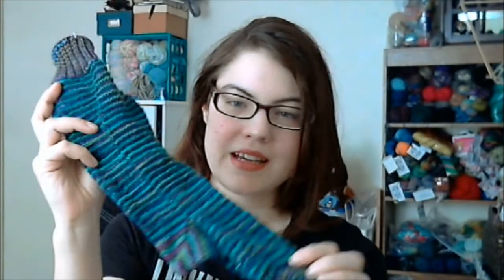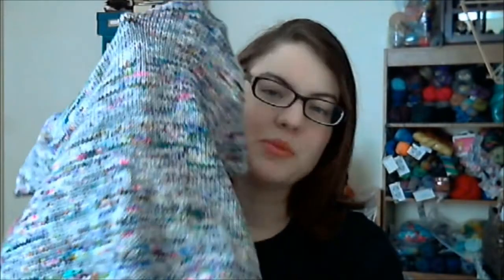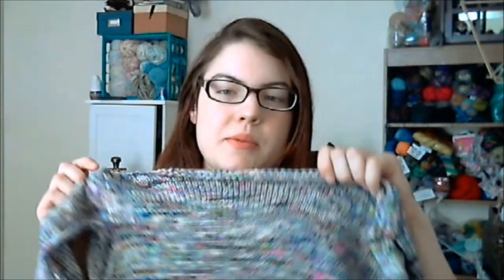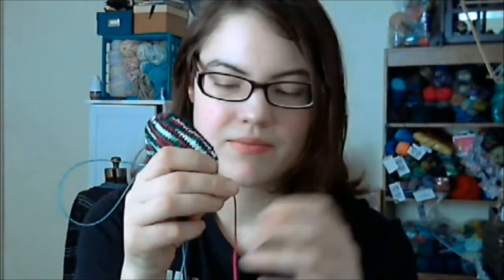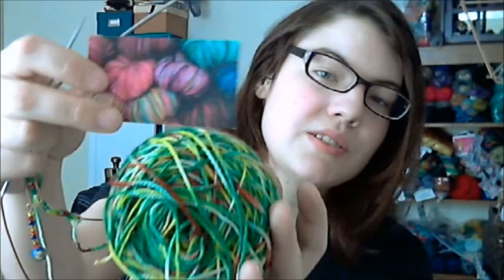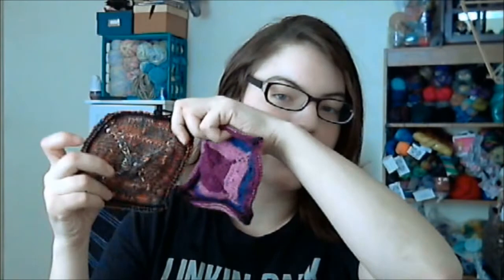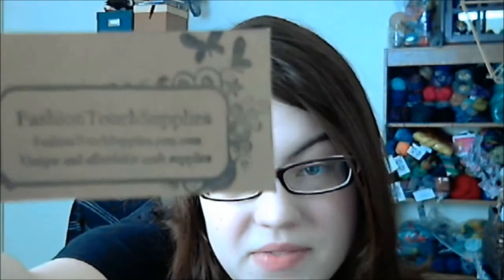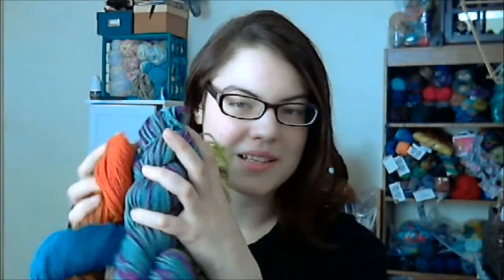e120 - Mend it March: Part 3